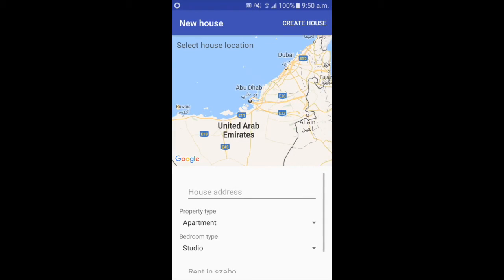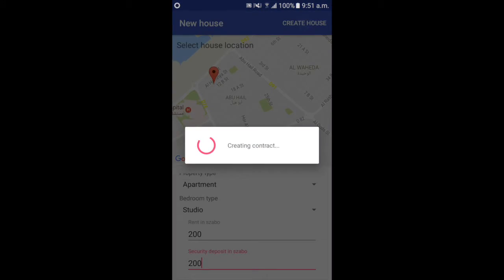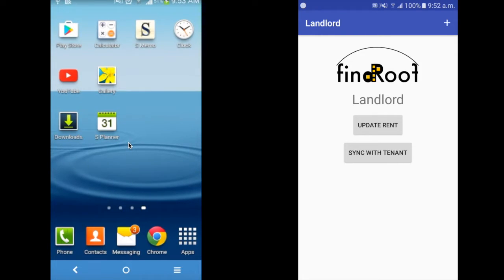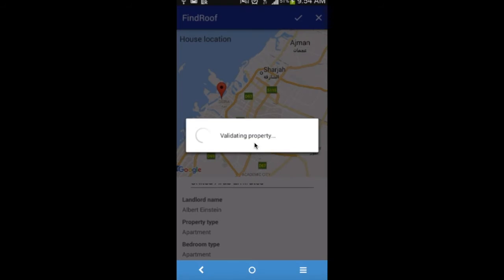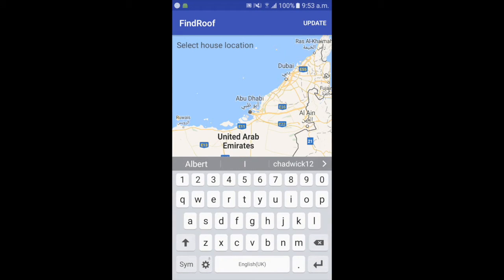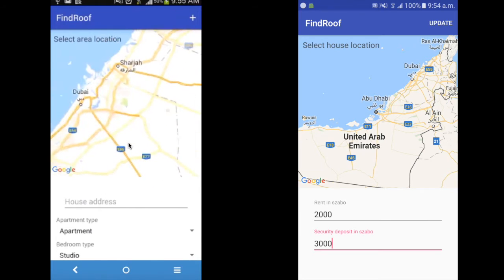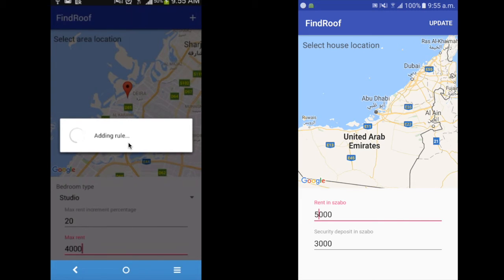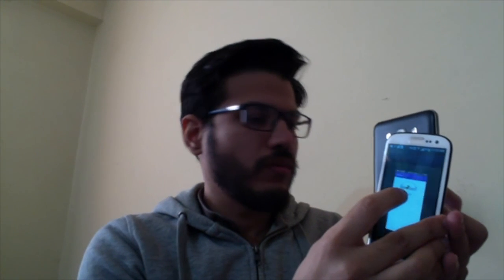FindRoof - Tenancy Dapp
Smart Renting - The idea is to make renting easy for both landlord and tenant as well as for the government to proactively apply their tenancy rules. Government organisations like Ejari in Dubai have rules on how much rent can be increased by landlords in a particular location. This project will enforce these rules and help reduce corruption and fraud cases. Thus making tenancy in a smart city truly smart. We have also added an in-built reputation system. When a tenancy agreement expires, tenants can rate landlords and the house while the landlord can rate the tenant. Future tenants can then access the landlord and house rating and make a judgement based on that. Similarly landlord can access future tenant's rating and decide on whether he/she wants to give the property to this tenant. There are three mobile apps - one for the landlord, one for the tenant and another for the government. Landlord creates house contracts by uploading details like the property location, property type, rent etc. Once this contract is mined in a block the govt agency is notified. This govt agency can then either accept or reject based on the details given by the landlord and other checks. A rejected property contract cannot be put for rent. If the govt agency accepts the contract then landlord is notified and he/she can then put up the property for rent. If a tenant wants to take the house on rent - The landlord and the tenant have to just tap their phones and the house contract address is then shared between the landlord and the tenant. The tenant's app then retrieves all the details of this house and if the tenant decides to pay then rent plus security deposit is then transferred from the tenant address to landlord's and contract's address respectively. The security deposit sits in the house contract's account until the tenancy expires. When the agreement expires then based on the understanding between landlord and tenant a specific percentage of the security deposit is transferred to the landlord's account and the rest to tenant's. The benefits will be - 1) Proactive application of government rules when the contract is created or extended thus reducing future litigations. 2) If tenants requests delivery of a product from any other company’s app (like Pizza hut) then the other apps can securely request geographic coordinates of the property from FindRoof and ensure timely delivery of the product. So no need of manually typing in address for delivery. 3) Possibility of integrating with hardware like slock.it, which can automatically secure the property after the rent agreement ends. 4) Transparency and security of bond deposits. Solidity code Android code